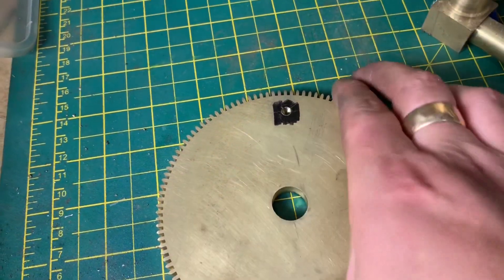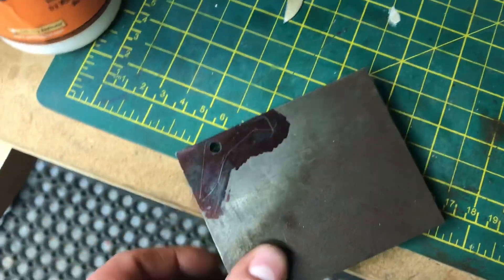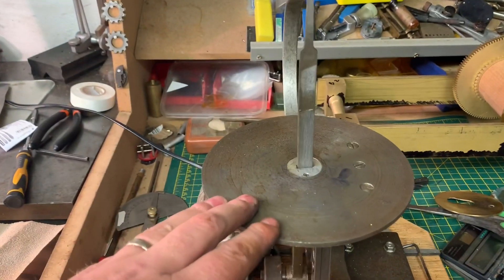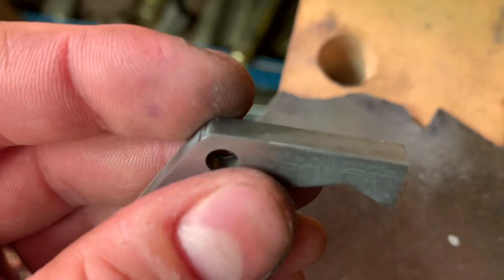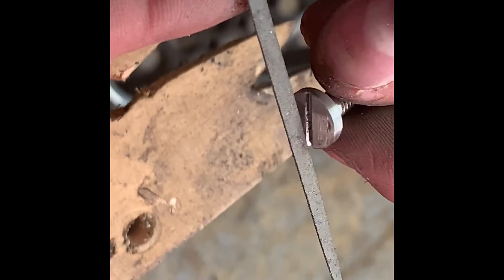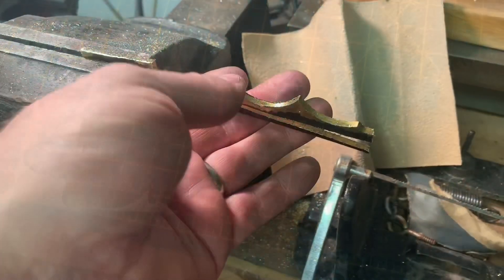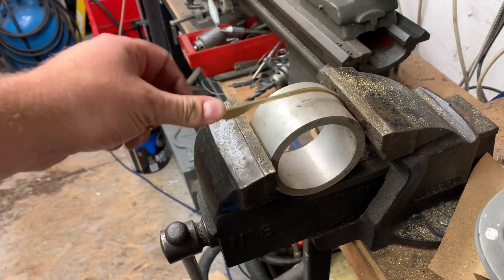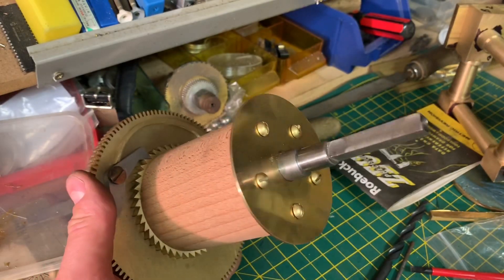Building a Tower Clock Pt 9 - The Clickspring - Click, Spring and Screw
Building a tower clock - continuing by building the clickspring, Click and screw.